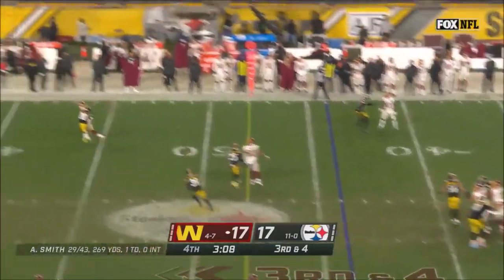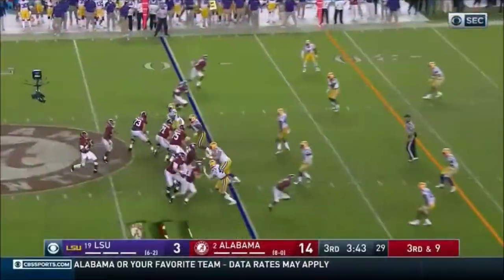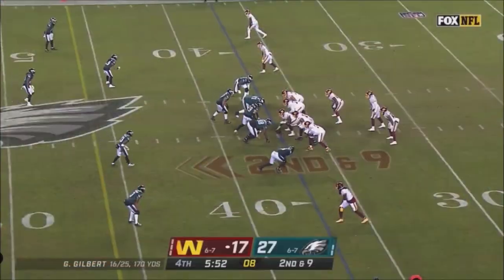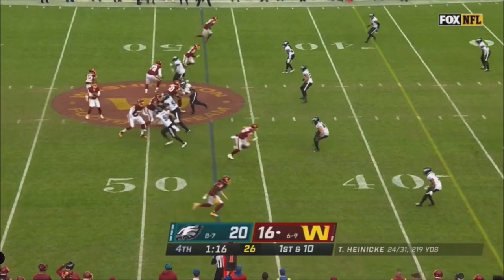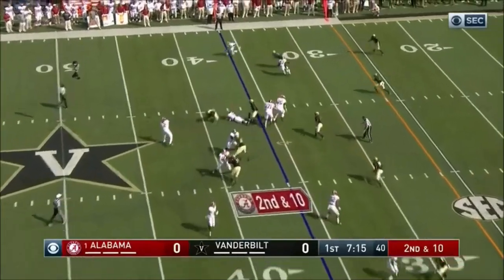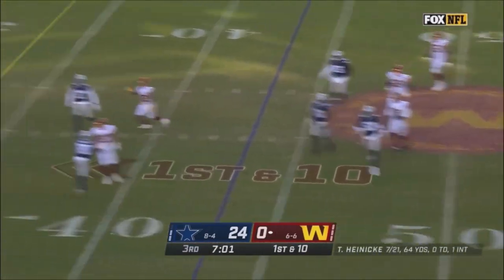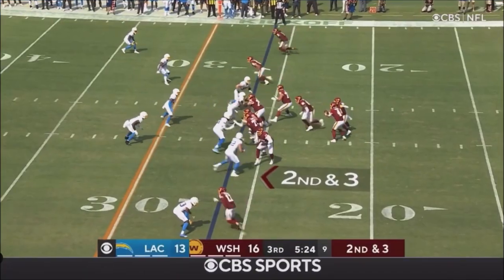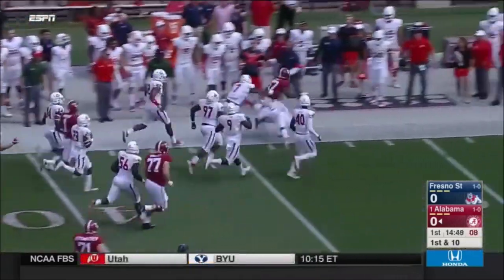LAS VEGAS RAIDERS: Cam Sims ᴴᴰ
BREAKING NEWS || LAS VEGAS RAIDERS || CAM SIMS HIGHLIGHTS
54 CAREER GAMES (NFL)
57 RECEPTIONS
804 YARDS
3 TOUCHDOWNS